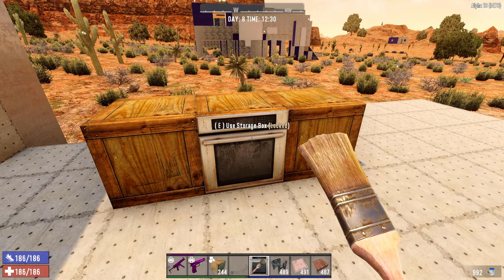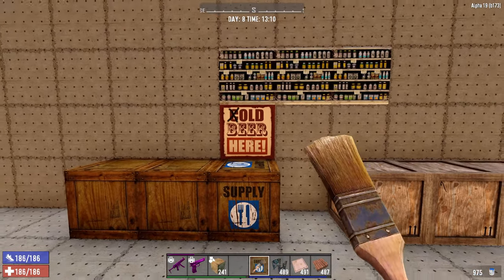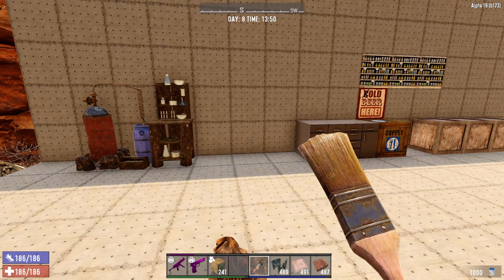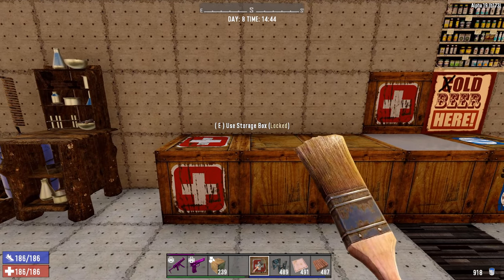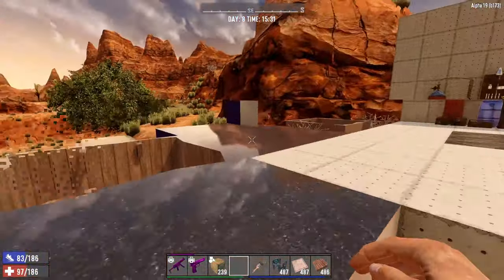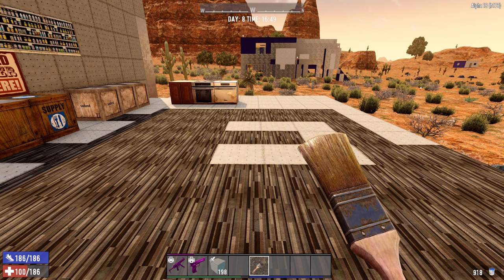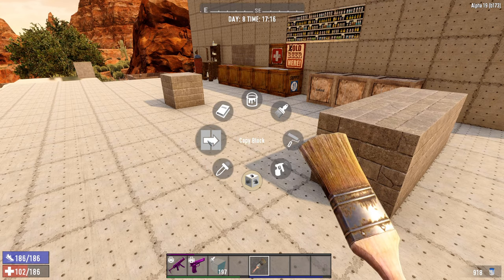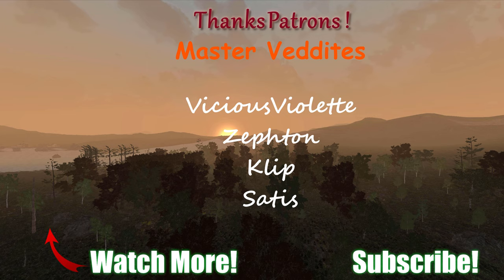Guide to Painting | Channel your Artistic Side! | 7 Days To Die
Learn how to paint, survival, and creative mode, to beautify your bases and homes!